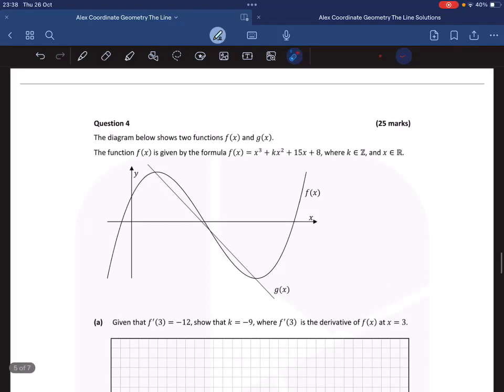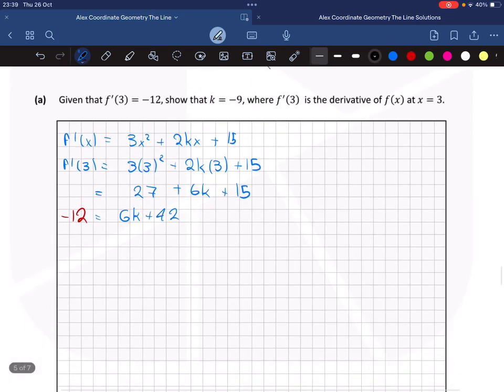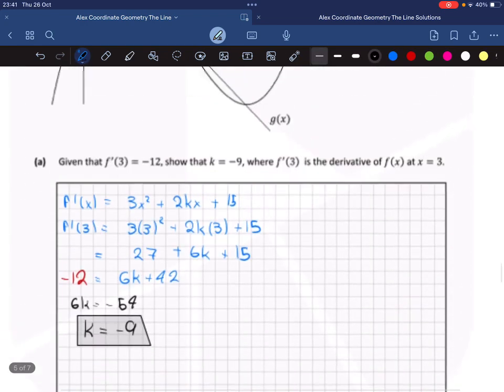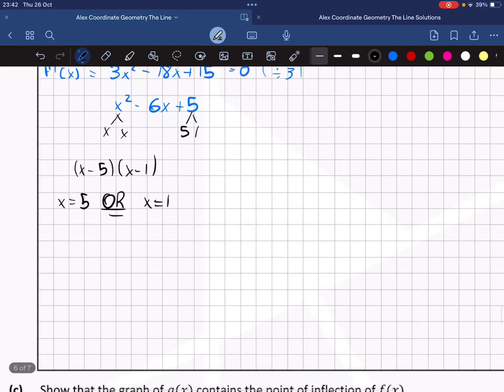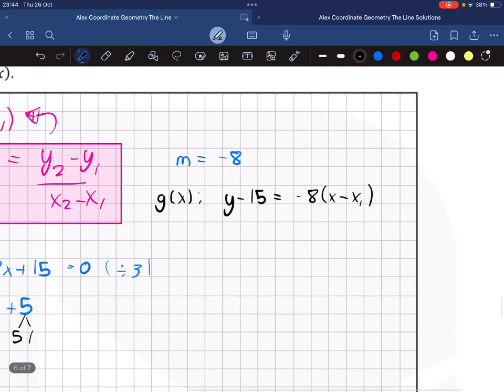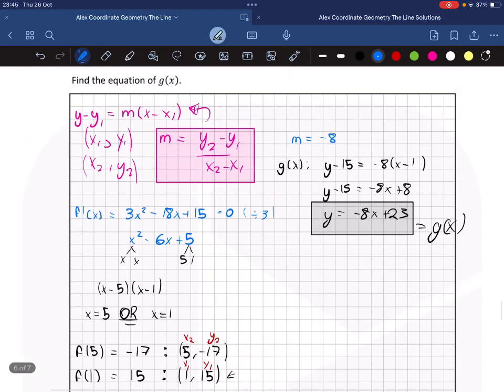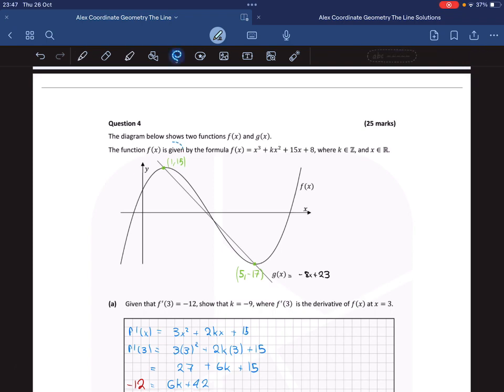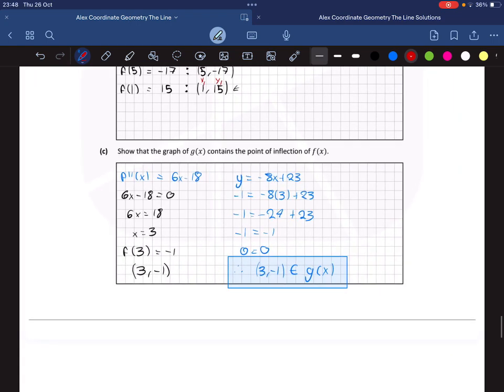LC Maths 2020 P1 Q4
Answer to Question 4 of the Maths 2020 P1 HL